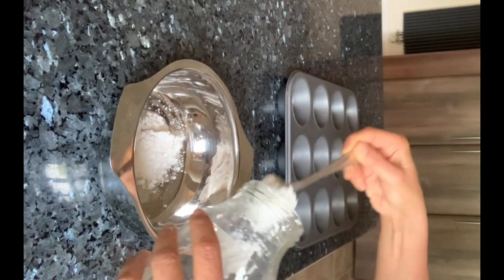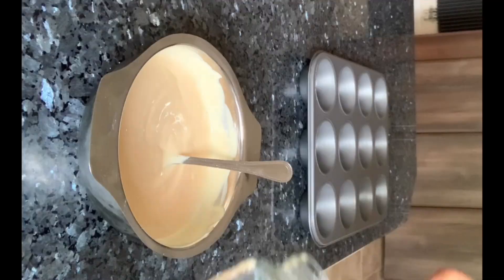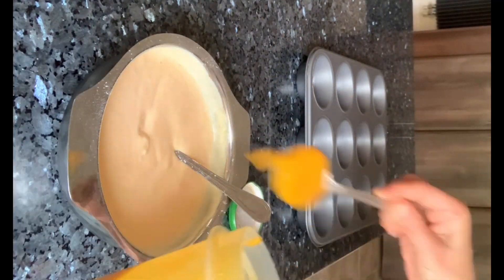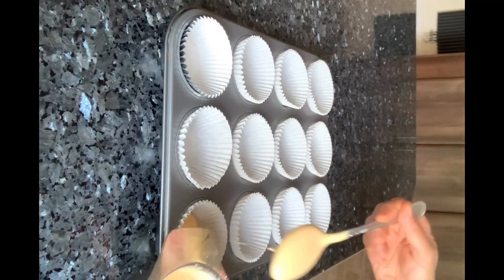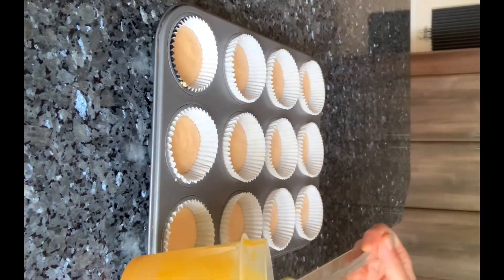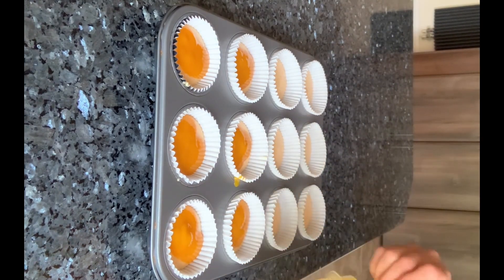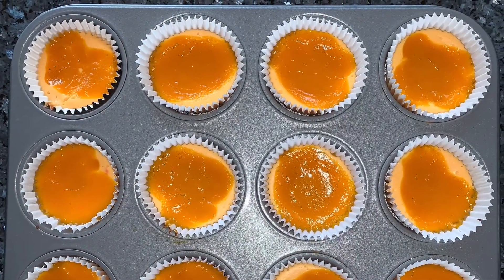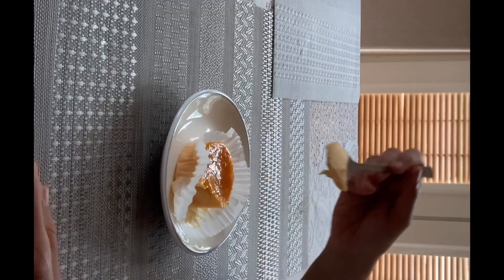Mango Delight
This is a quick and simple recipe, ideal for the festive season, especially if you are having a party of are having friends over. It requires very few ingredients.

Ingredients:
2 tablespoons mango custard powder
200 ml low fat plain yoghurt
2 tablespoons sugar
150 ml mango pulp

Method:
Take mango custard powder in a bowl and add the yoghurt. Mix it well together, making sure there are no lumps in the mixture.
Add sugar and mix it well till it dissolves. You can use powdered sugar if you wish to make the process easier. The amount of sugar can be adjusted as per your taste.
Then add 2 heaped tablespoon of mango pulp and mix it well. The amount of mango pulp can be adjusted as per you taste.
Line a cupcake tray with cupcake baking moulds. Add about 1-2 tablespoons of  mixture to them, so it fills half way to the brim. Top it with about 1/2 to 3/4th tablespoon of mango purée.
Place it in the oven and cook at 140 degrees Celsius for 20 minutes.
Remove from the oven and allow the tray to cool.
Refrigerate for 1-2 hrs and transfer to serving dish and serve the very tasty mango delight.